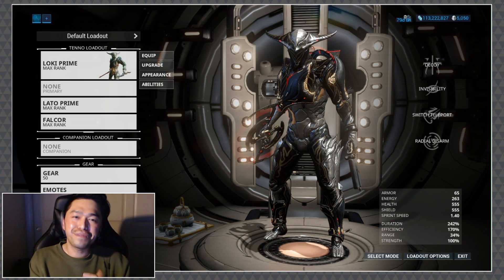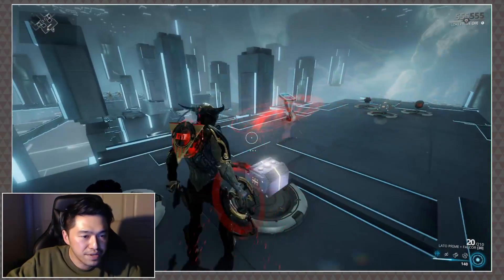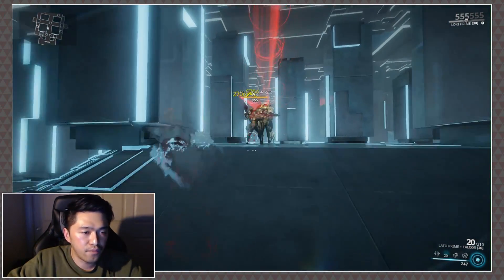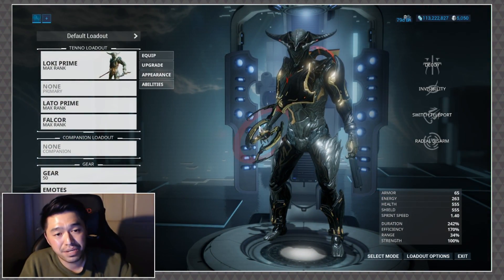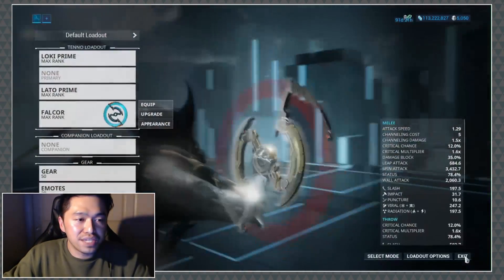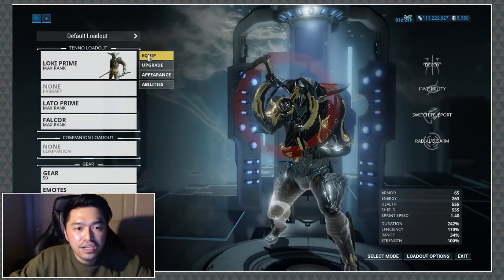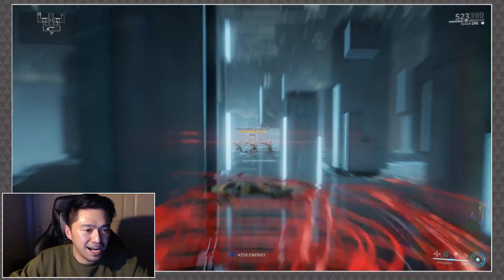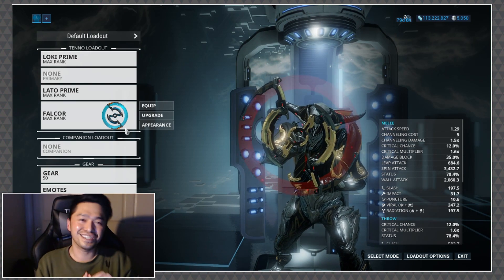Warframe: Falcor, Best Bounce by the Ounce [thesnapshot]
Falcor, the new Corpus Glaive is not only insanely gorgeous.. but boy does it track insanely well!

•♛• BACKGROUND MUSIC •♛•

Song 1: Rise
Song 2: Holo
Song 3: Shoot for the Stars (w/ Ron Curtis)
Song 4: New Colors (w/ SANDR)
Song 5: LMAO
Song 6: Ex Dee

•♛• ISAIAH 54:17 •♛•